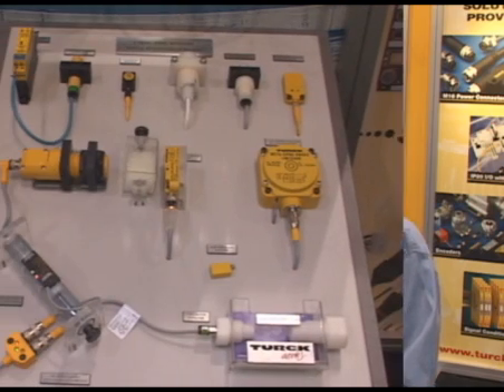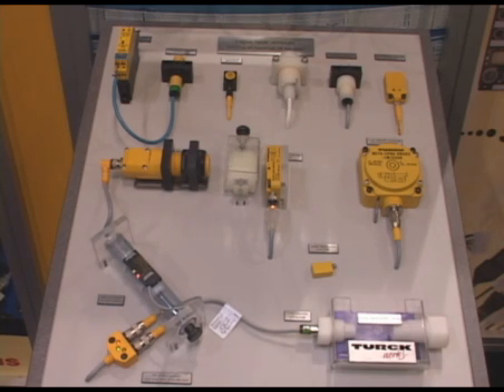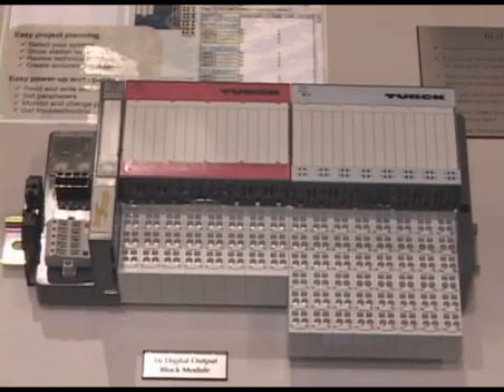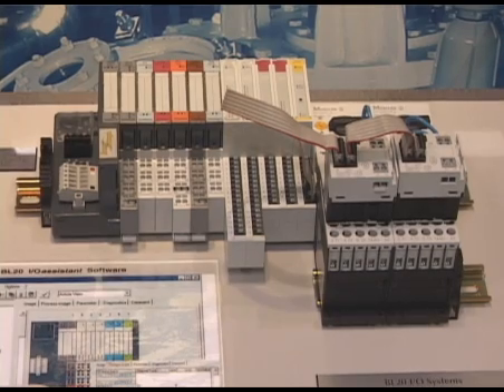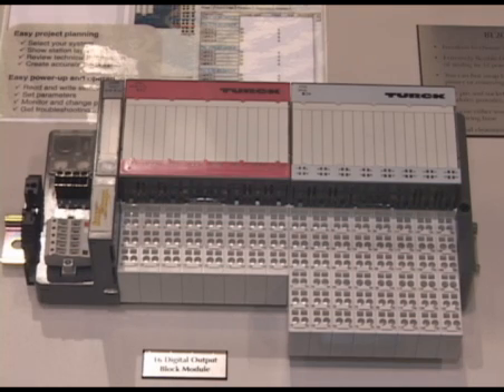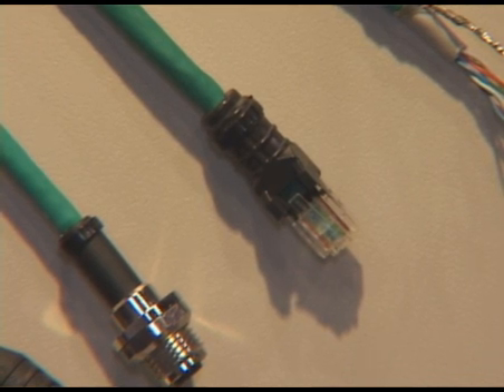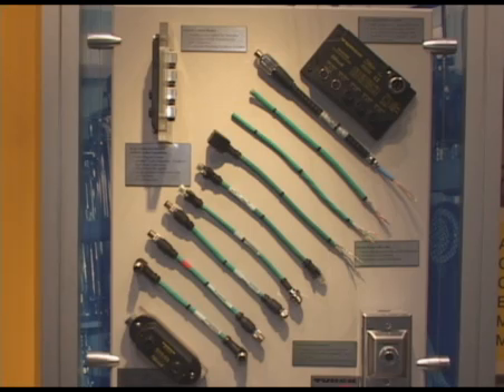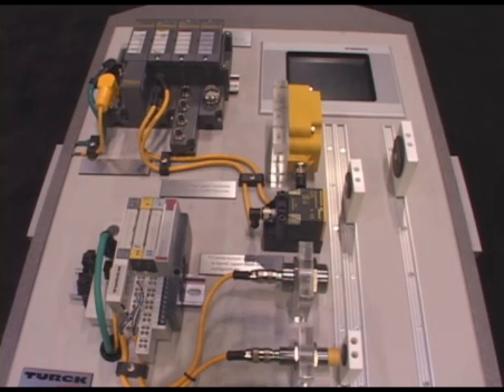Turck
Turck is a leading manufacturer in industrial automation. With an enormously versatile range of more than 13,000 sensor, fieldbus, interface and connectivity products, Turck offers highly efficient product solutions for factory and process automation.video describe aboutsensor products,industrial connectors.